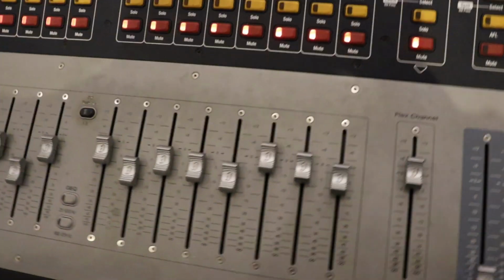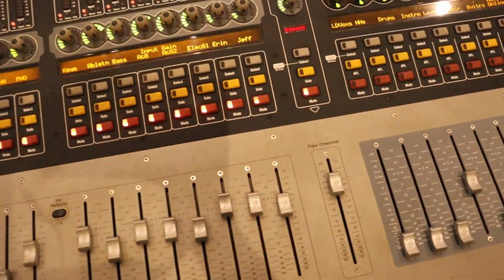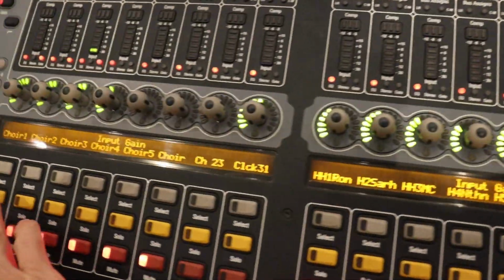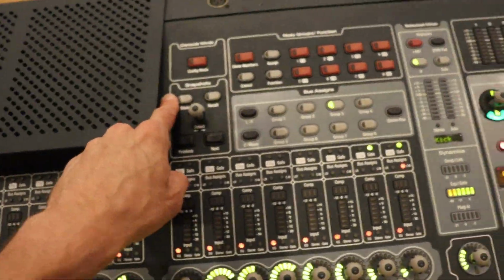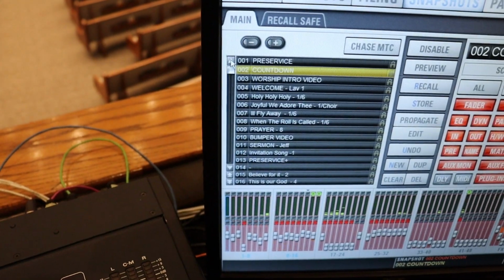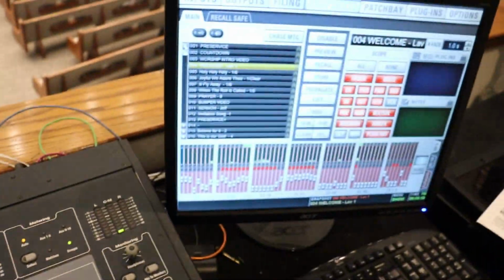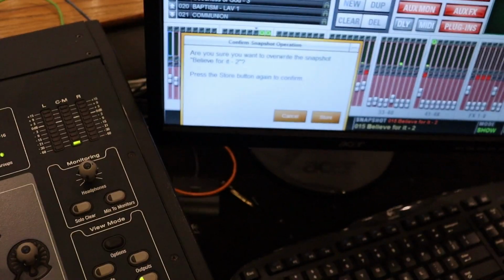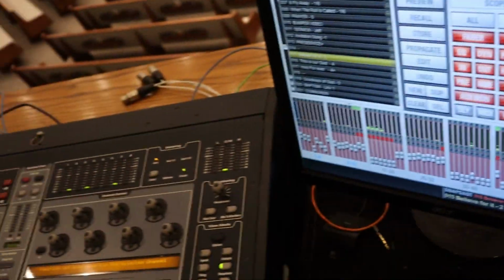Using the Worship Center sound board - Gain, Subs, Sends, Groups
Using the sound board: Gain, Subs, Sends, Groups